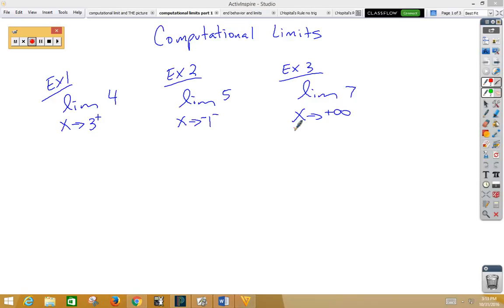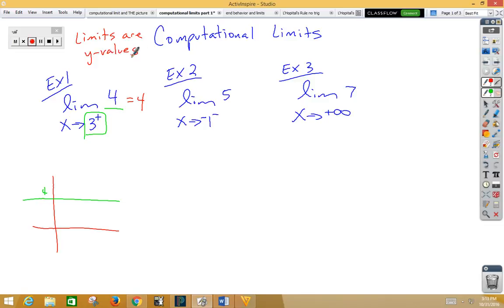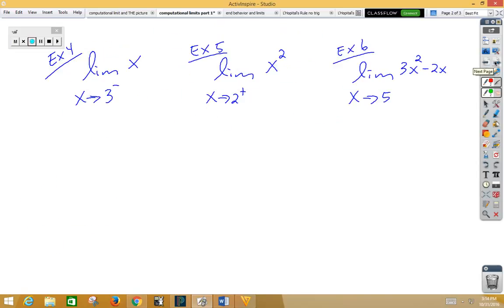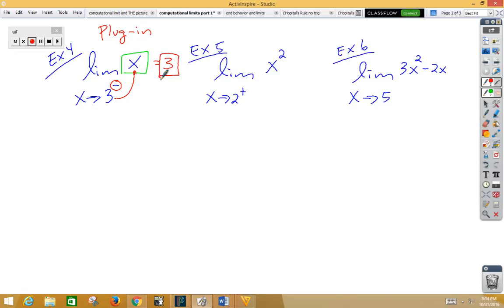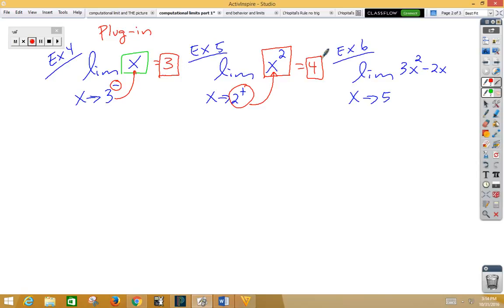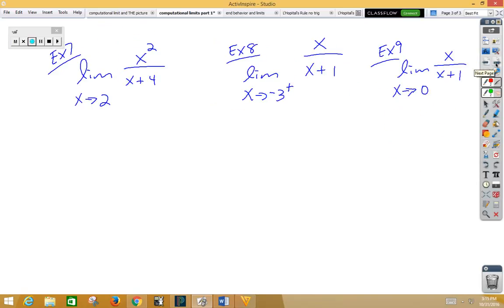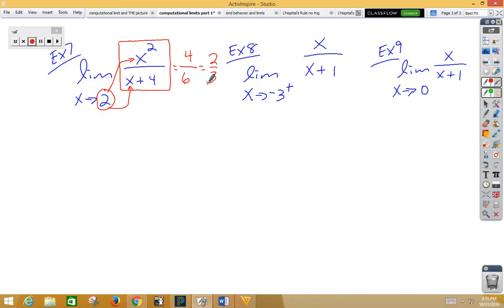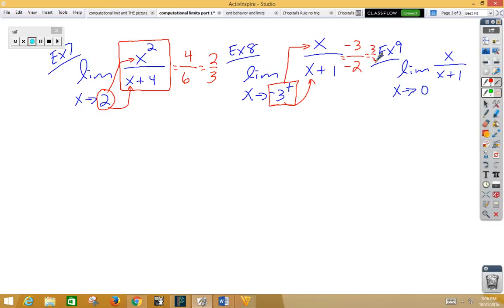computational Limits Part 1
computational limits easy